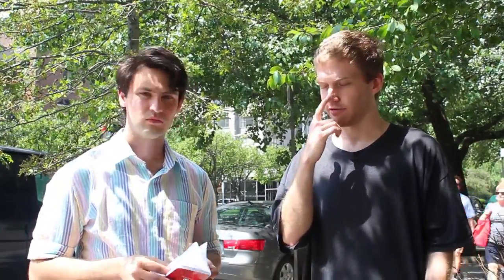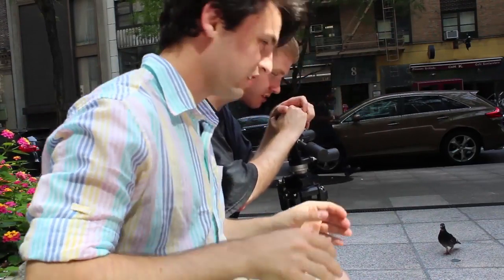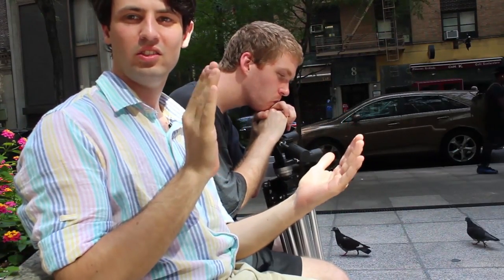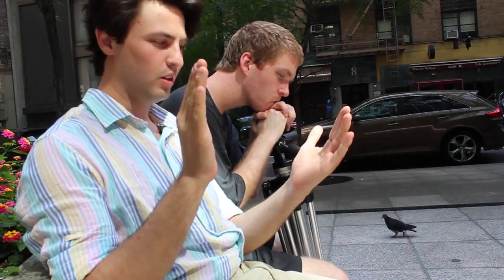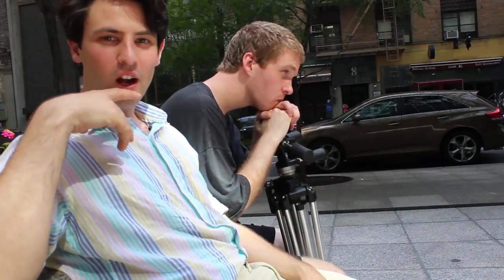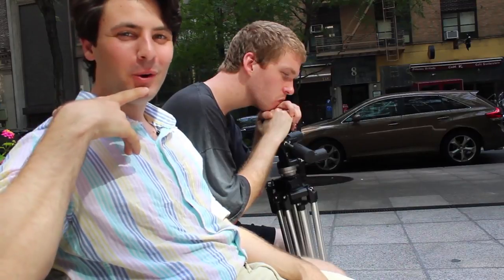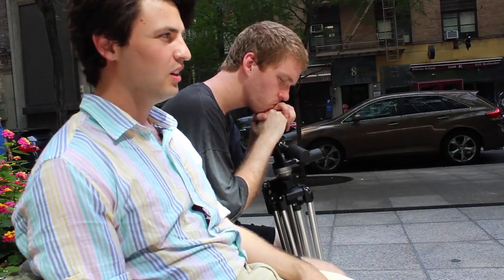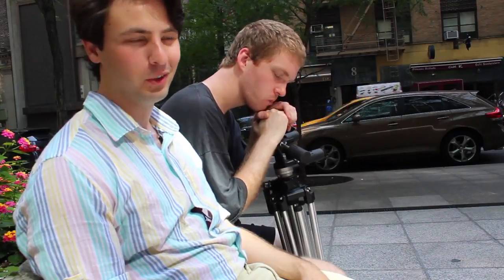Daniel Williams RIP - Extended footage - RCR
This is a collection of the last footage obtained of Daniel Williams before he unfortunately lept in front of a subway train on 168th st. Since he had few friends in NYC, I was called upon by investigators to help identify his body. He had left his apartment sparkling clean, with all of his belongings neatly placed around the room, and in the center his suicide note. It was such a shocking and strange experience, but glad to have known him.

The day I made this, I really wanted a portrait of myself made, and Daniel was one of the few people I would ever consider for it. Luckily he wasn't too busy and we were able to squeeze this video out on a Saturday.
We met in the upper west side, as usual Daniel was wearing a huge T-shirt. It was a contrast from other times I had seen him when he was more dressed up with leather pants and fancy designer purses. You could tell he was there to work today, to take some photos. It was nice to wonder the streets with him, and being able to observe a moment of his in time.

I think his images were powerful, and even more so now. I have never seen someone capture emptiness like him.